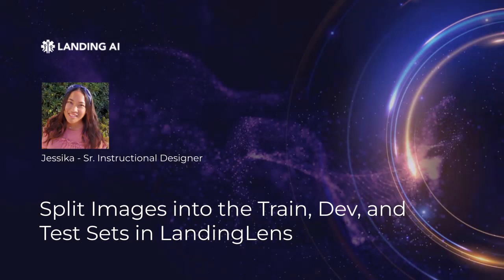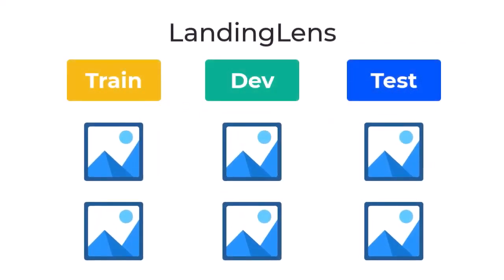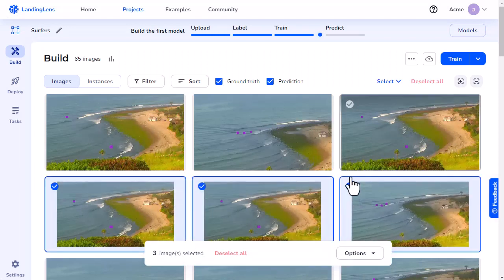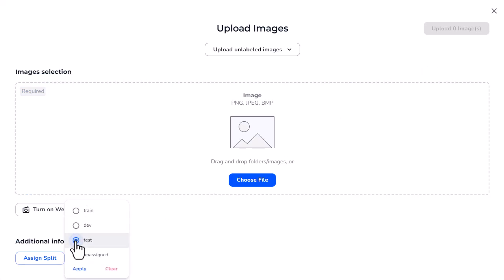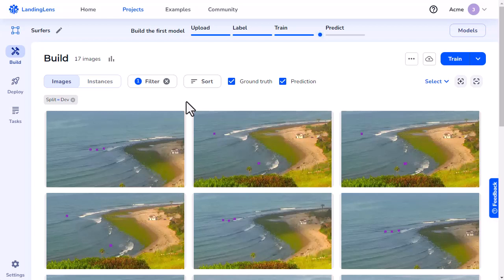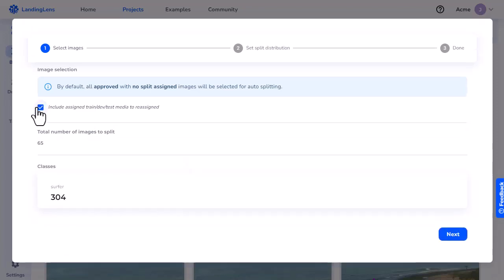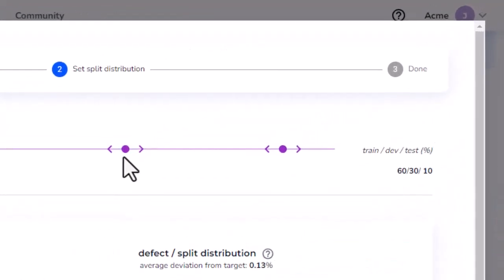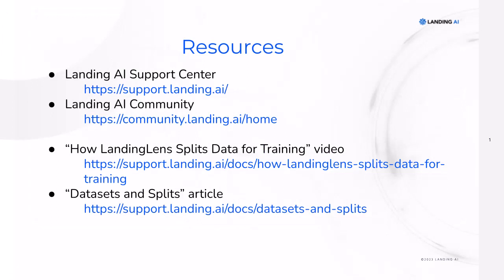Split Images into the Train, Dev, and Test Sets in LandingLens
LandingLens automatically splits images into the Train, Dev, and Test sets during model training. However, if you want to split images into datasets manually, LandingLens offers multiple ways to do this. Watch this tutorial video to learn more!

Note: If you're unfamiliar with the concept of splits, check out the "How LandingLens Splits Data for Training" video